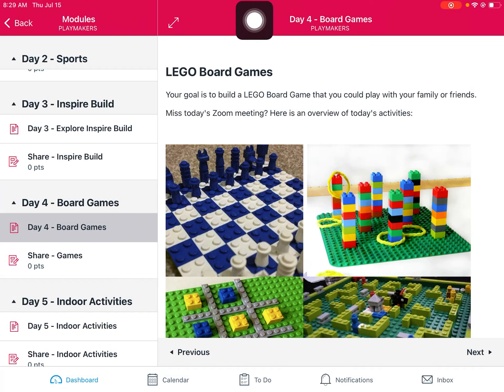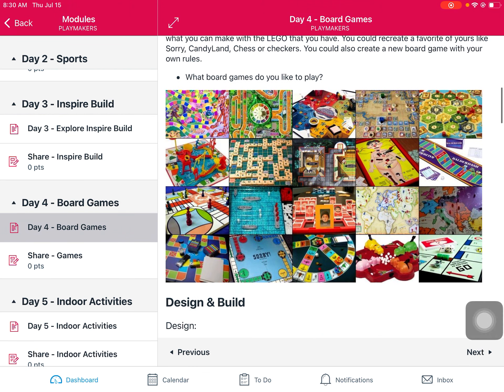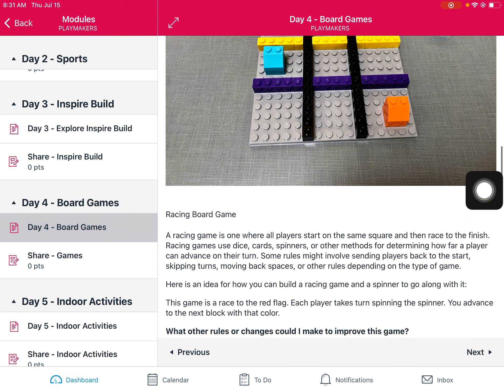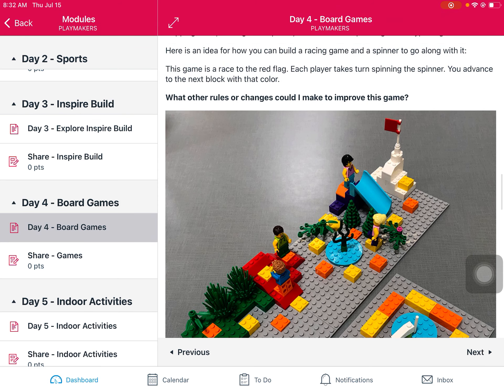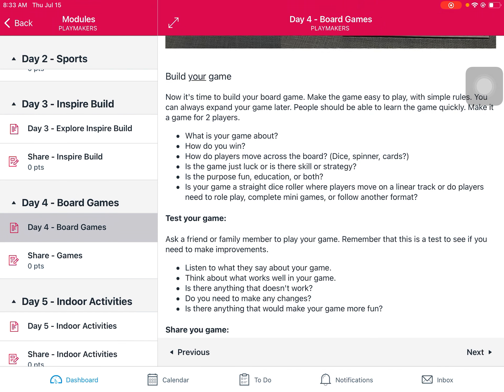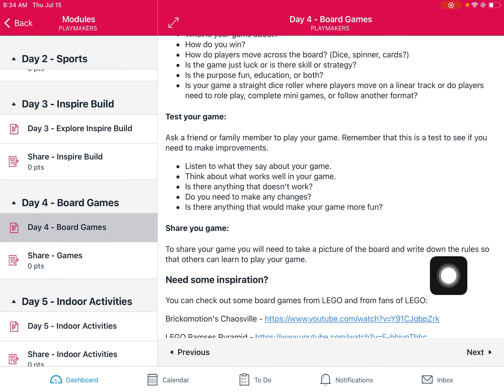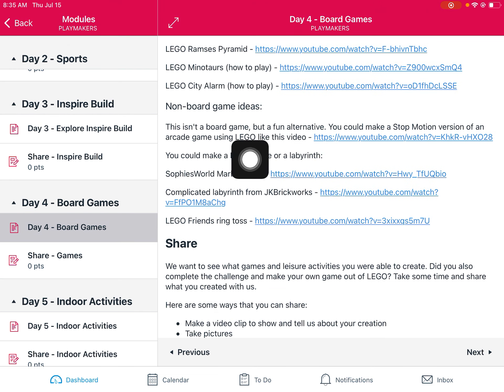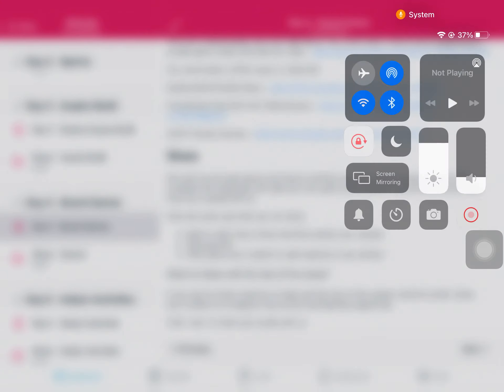Day 4 overview - ASU LEGO Playmakers Camp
Overview of Day 4 of the ASU LEGO Playmakers Camp. Today we are building board games out of LEGO.